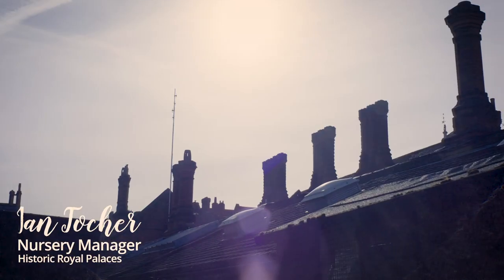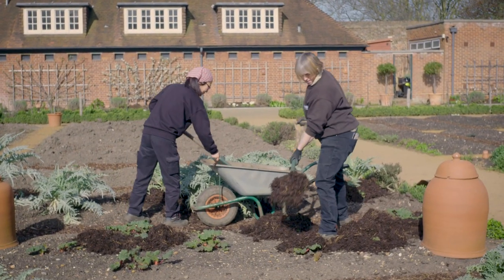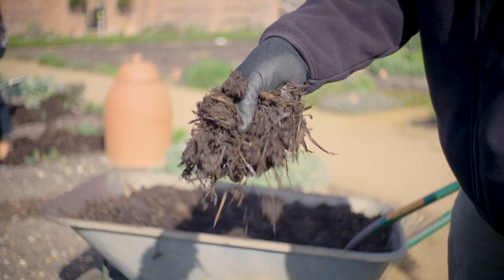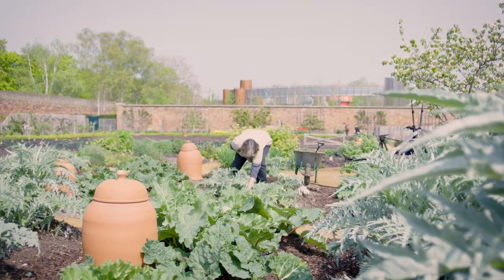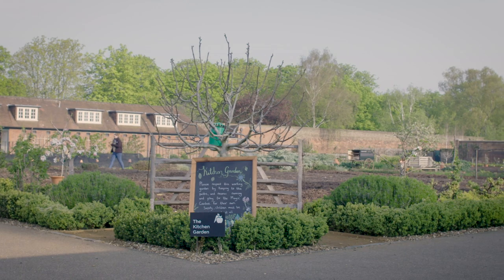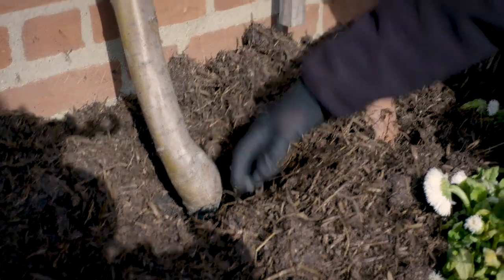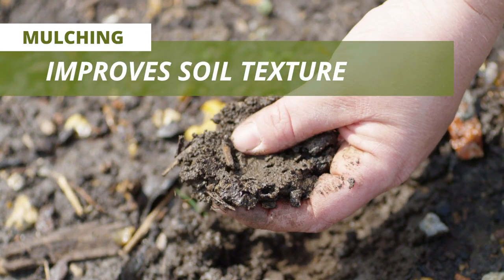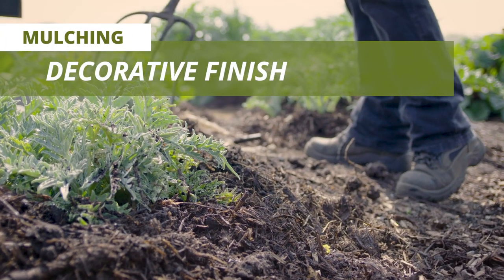Mulching - What is it and how to do it | Hampton Court Palace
Mulch glorious mulch! There’s nothing quite like it for improving soil. The gardens team at Hampton Court Palace spread tonnes of mulch each year so that the gardens always look their best for our visitors.
Ian Tocher, Historic Royal Palaces’ Nursery Manager, takes us through the rules of mulching in the Kitchen Garden at Hampton Court Palace.

Why mulch? From vegetable gardens to flower beds, mulching helps plants grow and thrive. Done properly, it will help you fight weeds, retain moisture in the soil and it will make your flower beds look neat and tidy too. Win win!